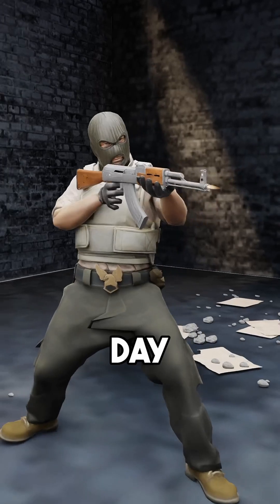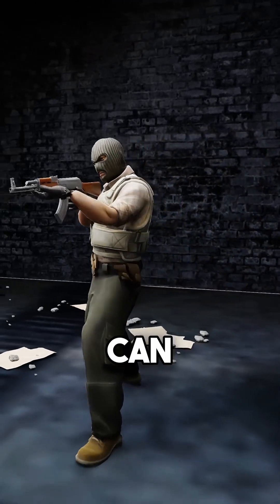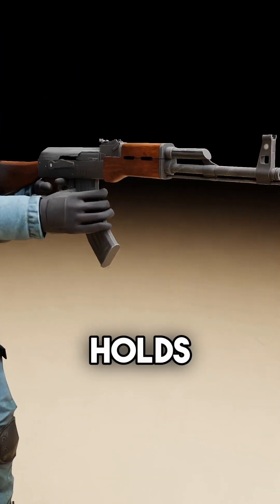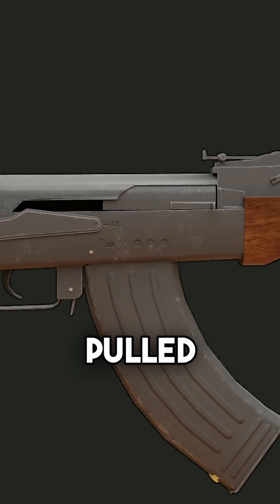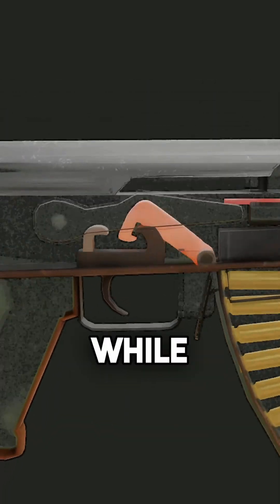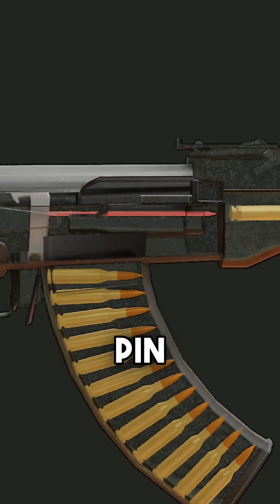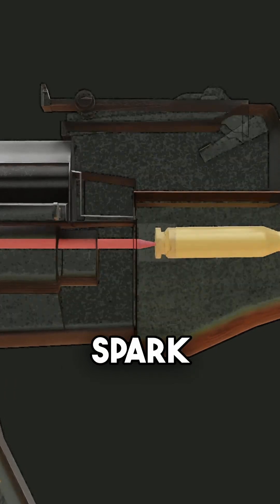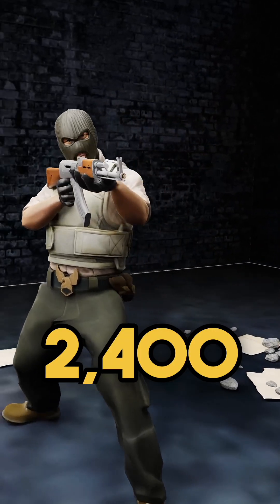How Does An AK47 Work?